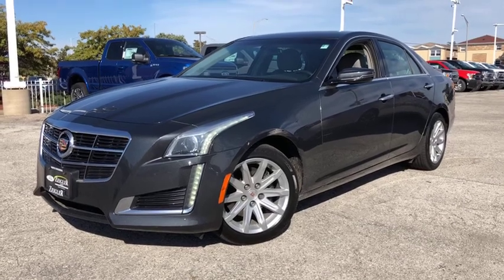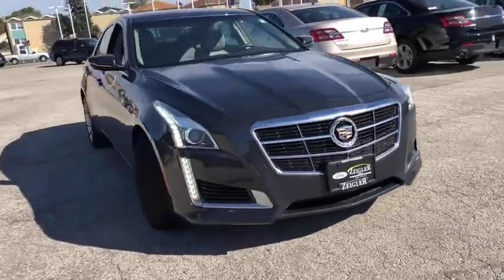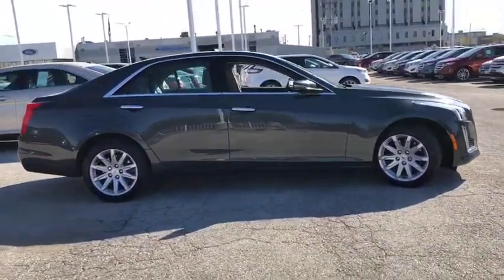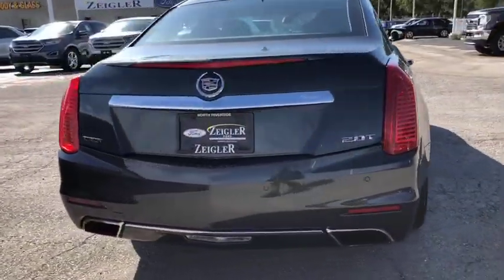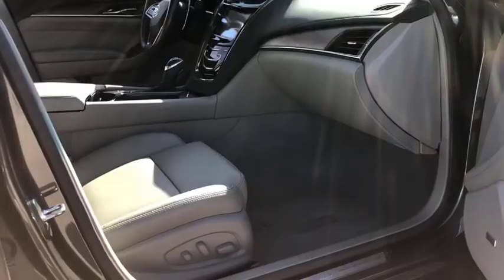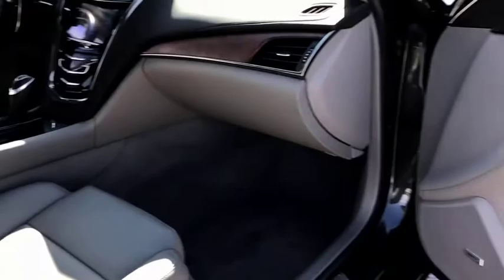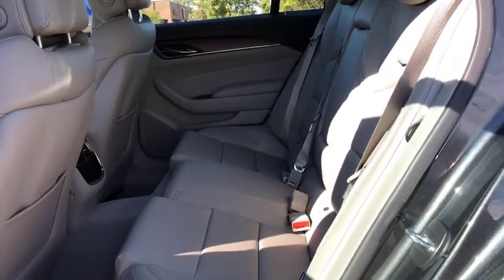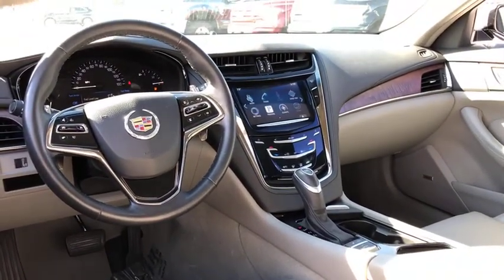2014 Cadillac CTS North Riverside, Oak Lawn, Downers Grove, Chicago, Orland Park, IL Z1210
Phantom Gray Metallic U 2014 Cadillac CTS available in North Riverside, Illinois at Ziegler Ford of North Riverside. Servicing the Oak Lawn, Downers Grove, Chicago, Orland Park, IL area.

Recent Arrival! 2014 Cadillac CTS 2.0L Turbo phantom gray metallic Odometer is 9808 miles below market average! 30/20 Highway/City MPGbrbrZeigler Ford of North Riverside in North Riverside, IL treats the needs of each individual customer with paramount concern. We know that you have high expectations, and as a car dealer we enjoy the challenge of meeting and exceeding those standards each and every time. Allow us to demonstrate our commitment to excellence!brReviews:brbr  * Expressive design, impressive dynamic qualities and polished Cadillac character make all versions of the CTS appealing, but the all-new Sedan raises those benchmark qualities to new levels in all three areas. Source: KBB.combrbrAwards:br  * Car and Driver 10 Best Cars   * Motor Trend Car of the Year   * 2014 KBB.com 10 Best Certified Pre-Owned Luxury Cars Under $30,000brCar and Driver, January 2017.